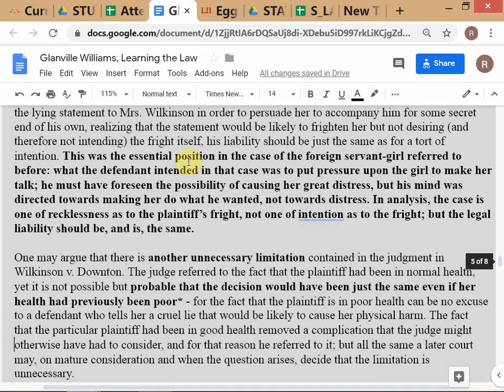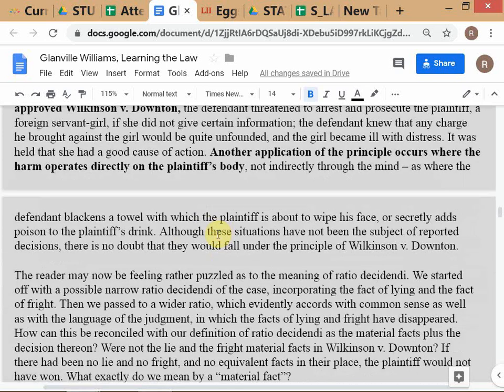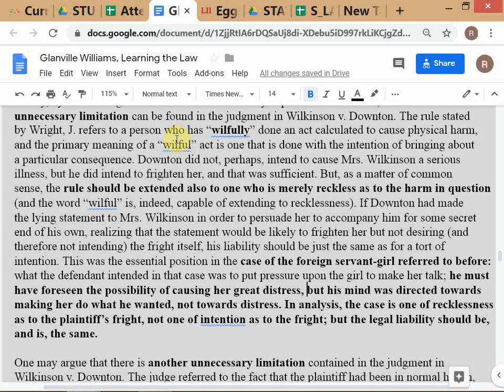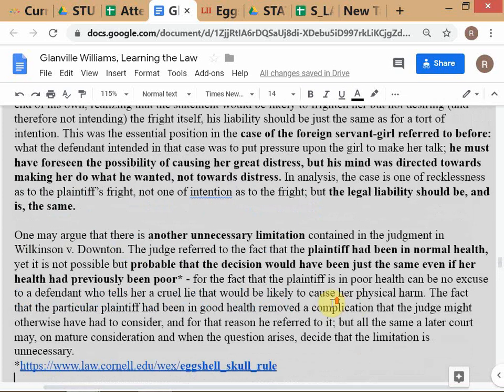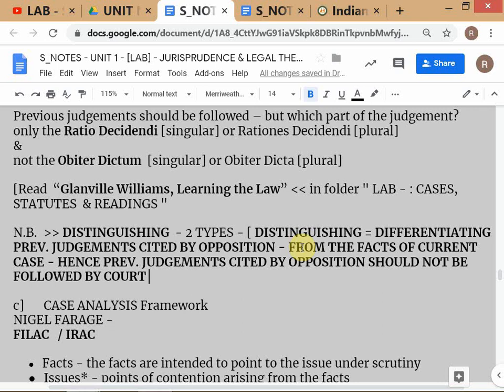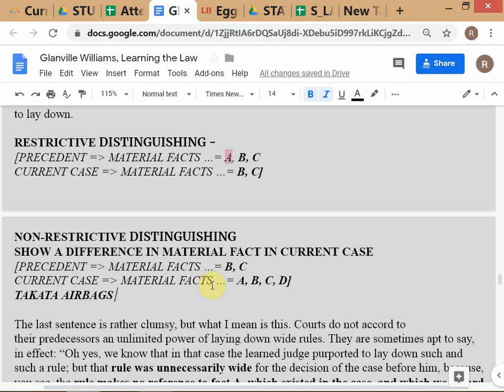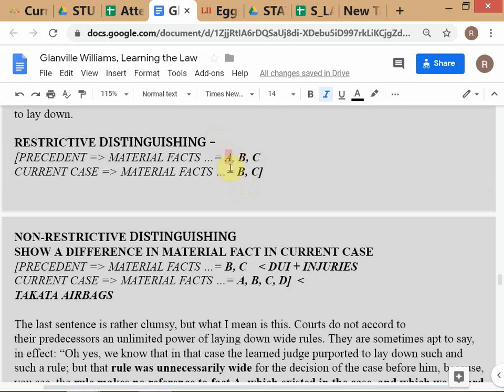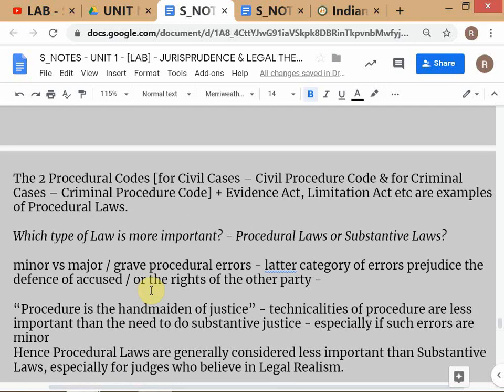LAB - SPRING 2020 / # 5 / Legal Theory - 4 / 3-FEB-'20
Legal Aspects of Business (LAB) - Course Starting SPRING 2020 - MBA 1st Year - Core Course / @ Delhi School of Business